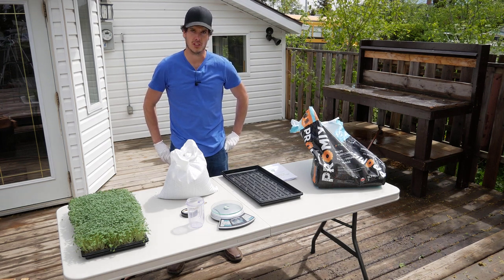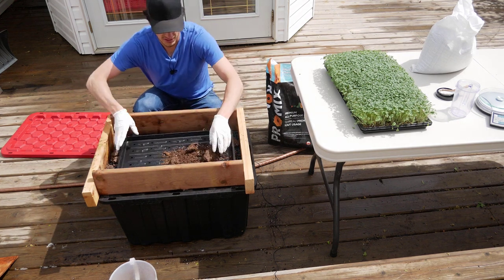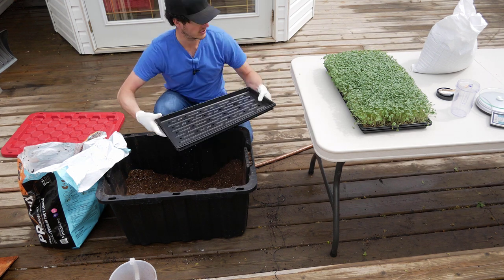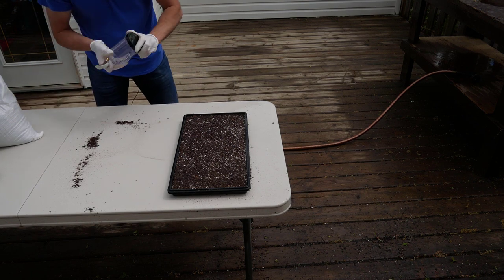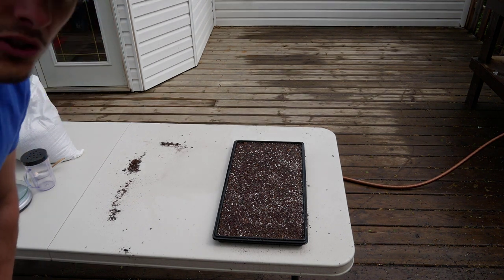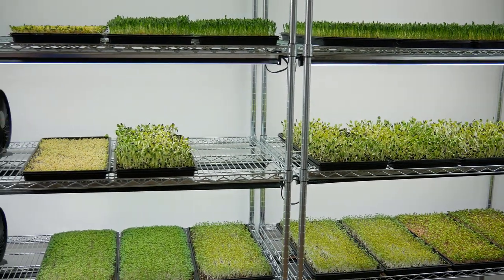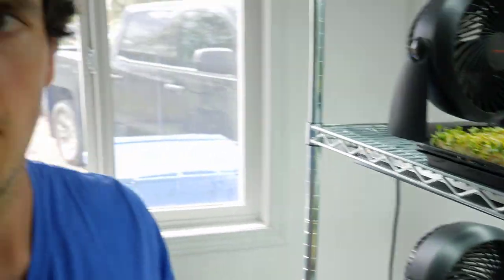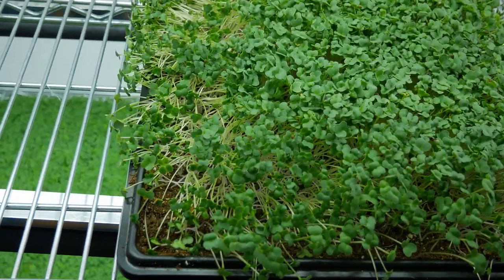Broccoli Microgreens How To Grow From Seed To Harvest Full Walkthrough!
Broccoli microgreens how to grow from seed to harvest is what we'll cover in today's full walkthrough video.

We'll cover the following topics throughout the full walkthrough:

- How to grow broccoli microgreens from seed to harvest. (Full video)
- Broccoli microgreens growing instructions.
- Equipment used to grow broccoli microgreens.
- Broccoli microgreens seeds.
- How to grow broccoli microgreens in soil.
- Broccoli microgreen seeding density per 1020 tray.
- Germination process for broccoli microgreens.
- Broccoli microgreens soak (mist) technique to improve germination.
- Growing broccoli microgreens under grow lights.
- Broccoli microgreens mold prevention tips.
- When & how to harvest broccoli microgreens.